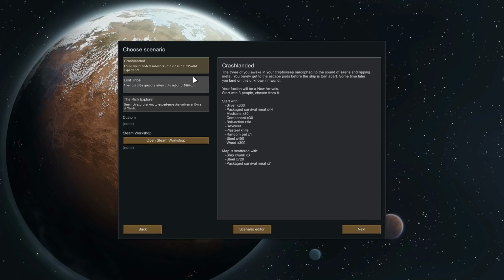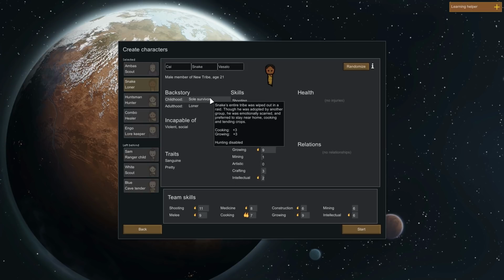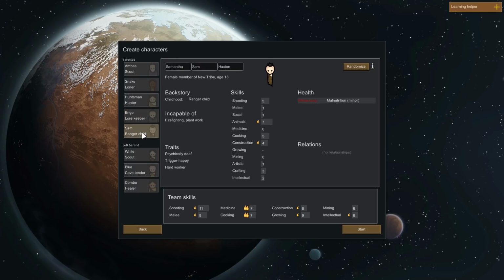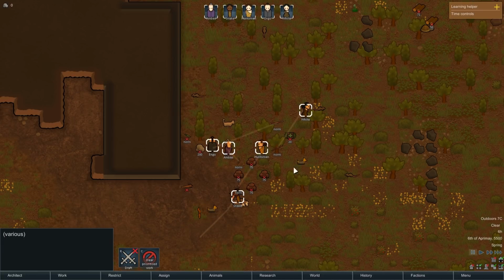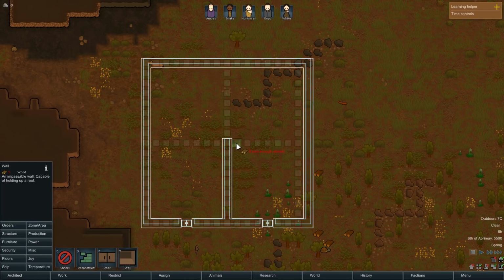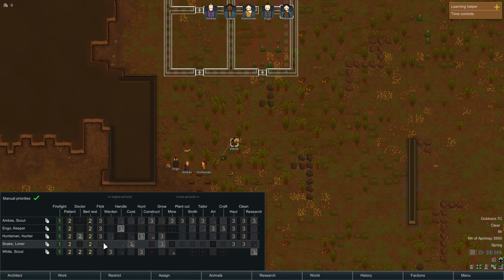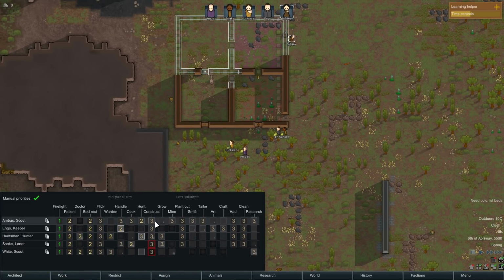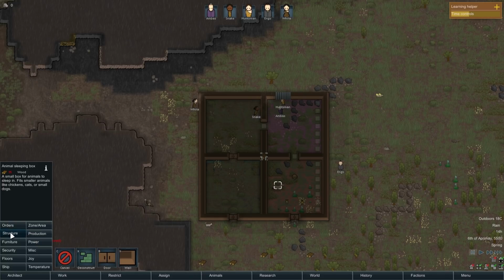A Lost Tribe - Let's Play Rimworld - 1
Let's Play Rimworld as a Tribe!